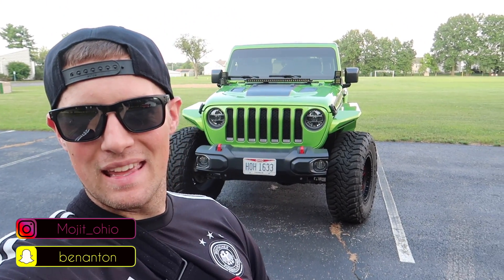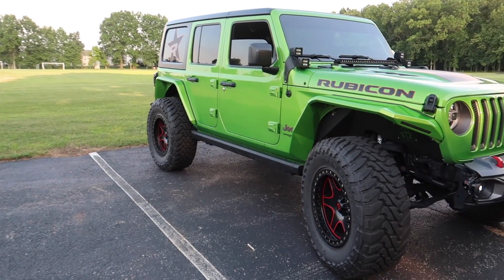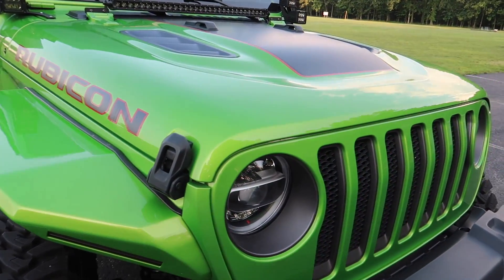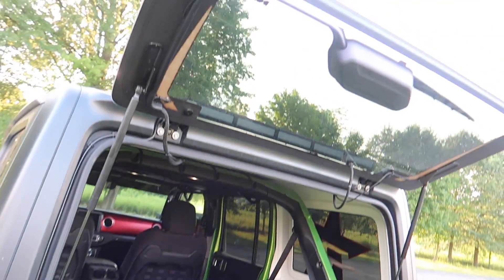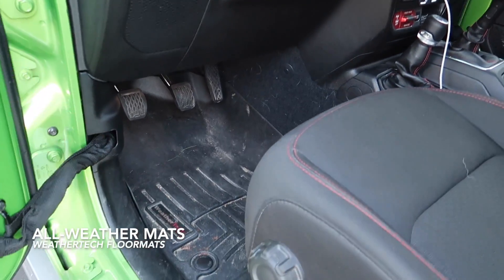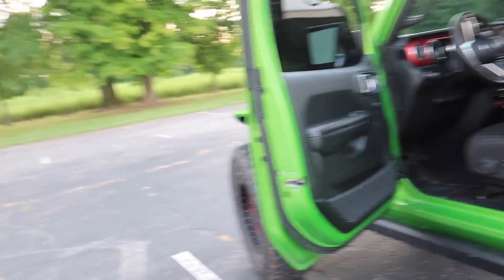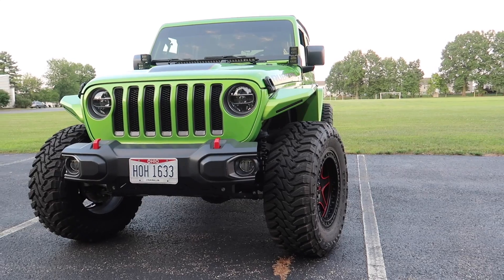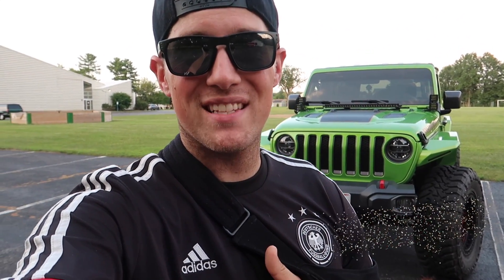I Built My Jeep Using Only Parts I Found on AMAZON!!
Turns out most of my Jeep is made from amazon parts 😅

Get Amazon FREE for 30 days!

Positive Vibes ~~

- Ben

ADD ME!!

Links ⛓
Hood Mounted LED
Led Cubes
Cube Brackets

LED Ring Light Latching Switches

Stubby Antenna

LIFT KITS : Readylift
Rough country

Steering Stabilizers

Intake Stuff : Intake
Intake filter
Filter Recharge kit

Custom Decals! : JL Decal
Vent Flag
Back Window Flag

Spare Tire Relocater

Diode Dynamics Rear LED

Rear Hatch LED

Rear License Plate LEDs

ALIEN SUNSHADE!! : Two piece
Front Only
Full Shade (1-piece)

Duracell Jump Pack

All-Weather Mats : WeatherTech

PEDAL COMMANDER!!

Camera Gear//

My Camera

My NEW CAMERA

Best Wind Deflectors for G7x

bodywork, car, project, rebuild, refurbished, junkyard, copart, family friendly, save money, cheap, hack, ryan mayer, 6.7 lime, giveaway